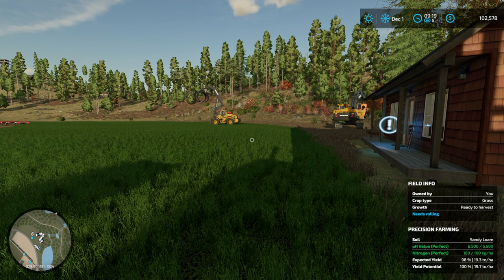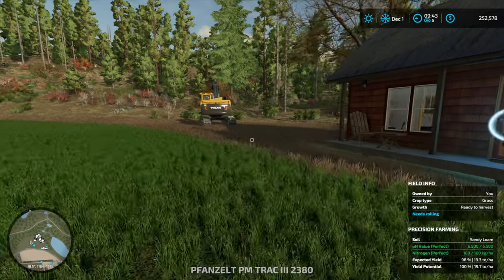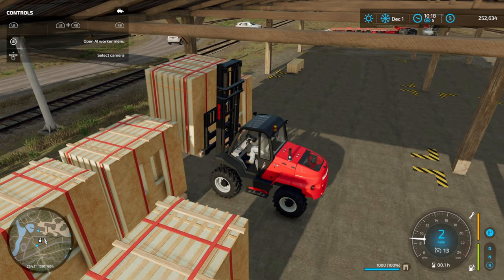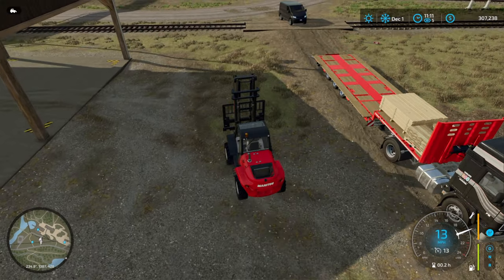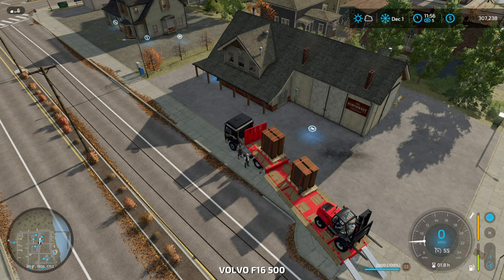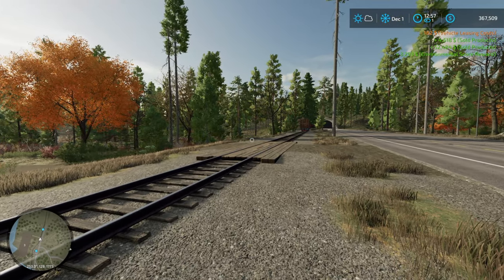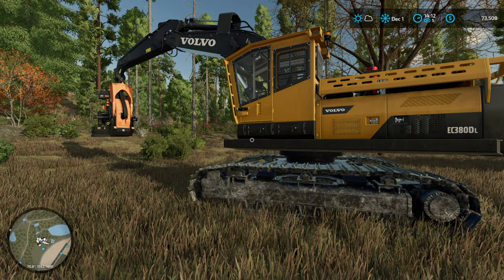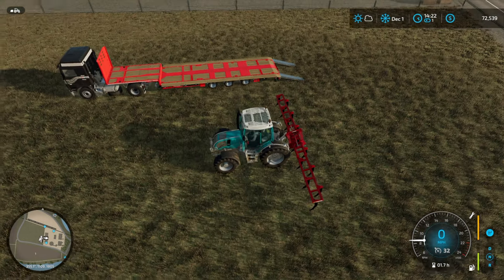FS22 SILVERRUN FOREST (START FROM SCRATCH) | Ep 6 | 2 PRIMARY OBJECTIVES ACHIEVED! BUT WHAT BE THEY?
We start the day with 2 big Primary Objectives. Both get completed in this episode.

We start to bring our placeable area to life.

And the final 3 Collectibles are found! We have to stand on our own 2 feet from now on.

Timelapse -

7:46 - Forklift.
21:50 - Plough.

Collectibles -

1:08 - Near South West Watchtower.
1:31 - By South West Pool.
1:51 - Near Field 2.

GOLDCREST VALLEY FARMING SIMULATOR 22 | Ep 18 | THE DAY WE"VE WAITED SO LONG FOR | GOLDCREST VALLEY
PURBECK 22 FARMING SIMULATOR 22 | Ep 1 | An Experimental Episode On This New Map. | Purbeck FS22
FS22 Iowa Plains View | Ep 1 | Starting From Scratch | Farming Simulator 22 Iowa Plains View map